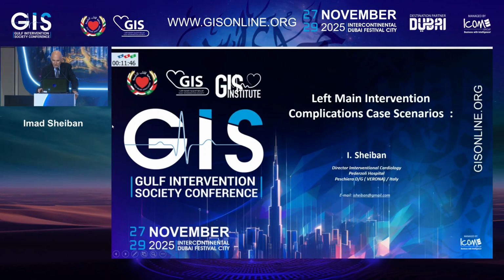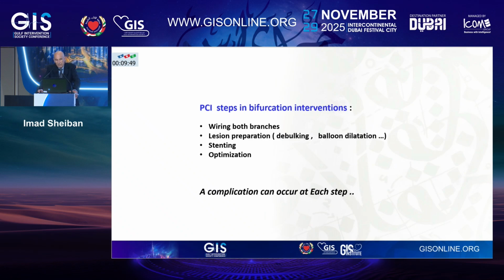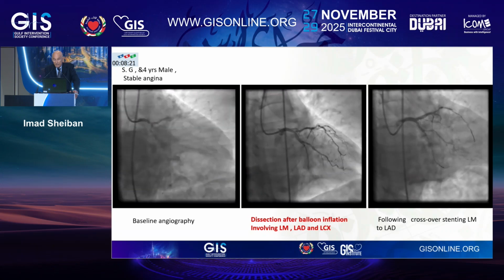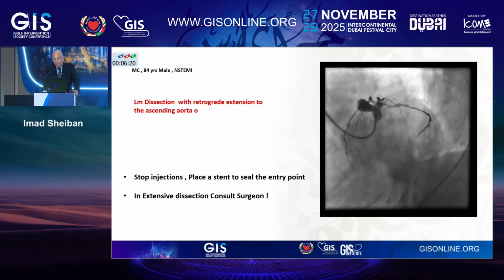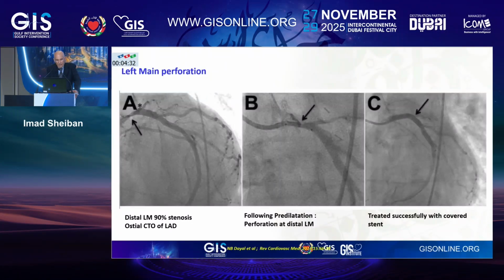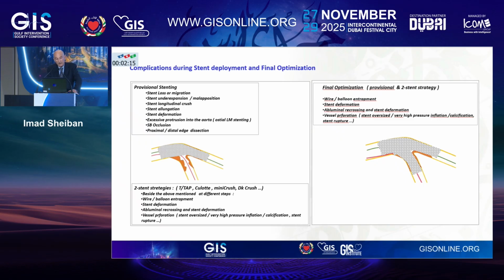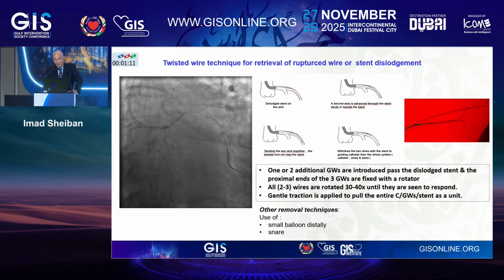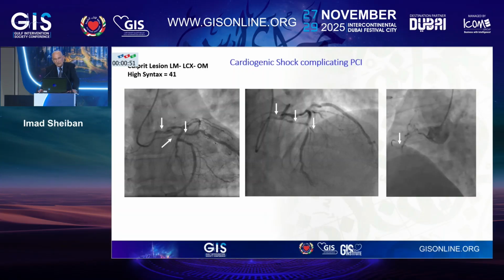18 Left Main Intervention Complications Case Scenarios Imad Sheiban